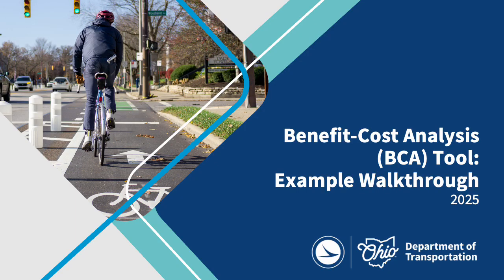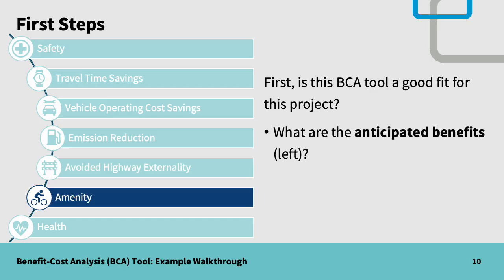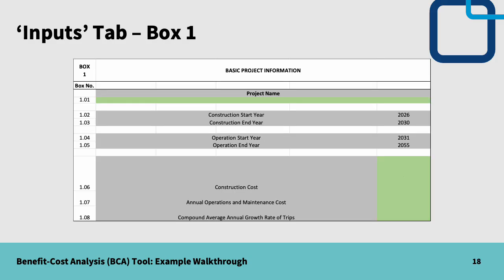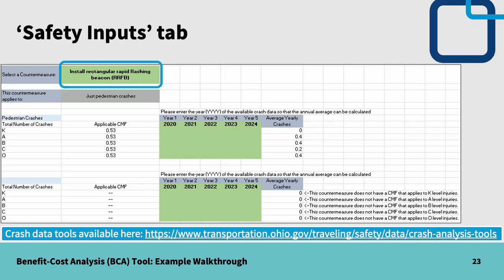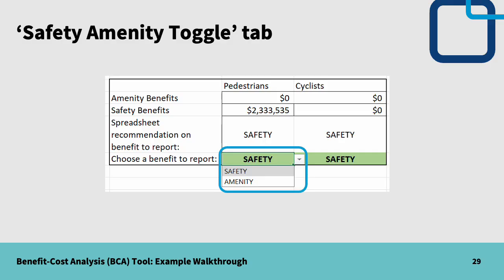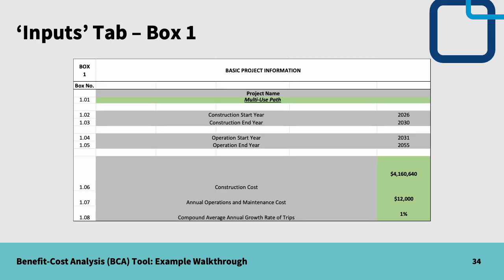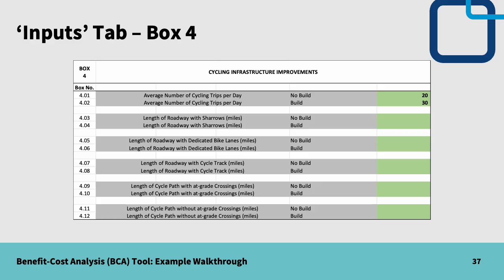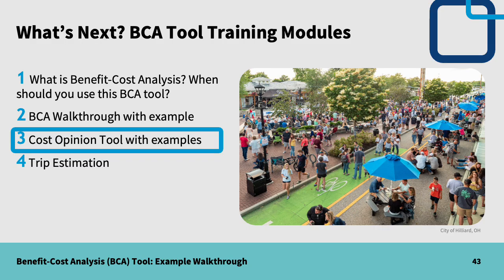ODOT Benefit Cost Analysis Tool, Part 2: Example Walkthrough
Module 2 walks through the BCA tool with an example active transportation project. We will go through each of the inputs and look at the results. Viewers can follow along and fill out the spreadsheet for practice.